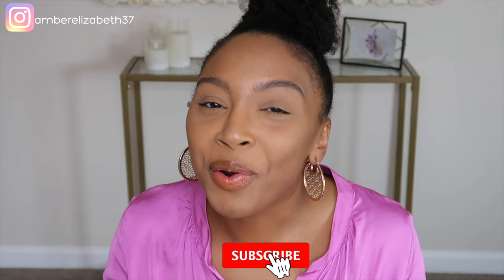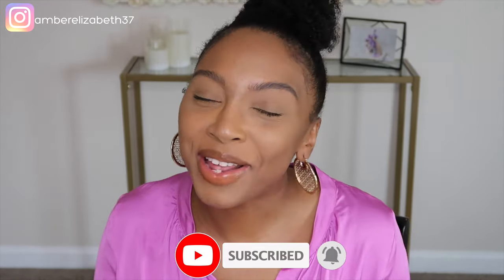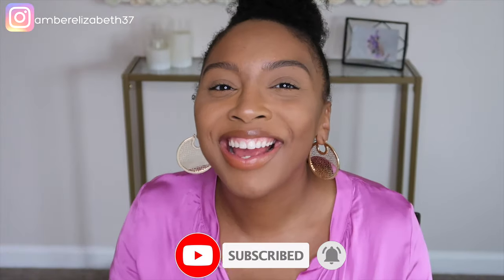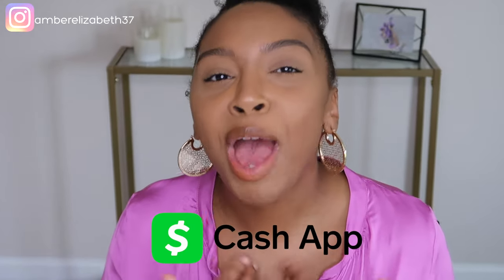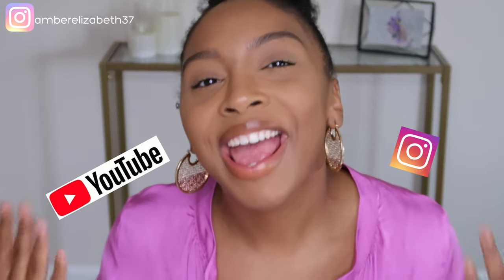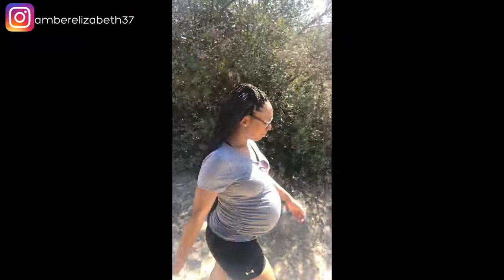LABOR AND DELIVERY 2020 | MY TRAUMATIC BIRTH | EMERGENCY C-SECTION NIGHTMARE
MY TRAUMATIC BIRTH | EMERGENCY C-SECTION NIGHTMARE | BIRTH VLOG 2020

Hey guys,

Today's video is pretty emotional.
In today's video, I will be telling you the story of my tr
I have sprinkled clips of labor throughout the video.
I hope you find strength, hope and laughter in my story.
Whether you want to watch me be a crazy lady or you're looking for some strength, this video will help.

Like my top ?